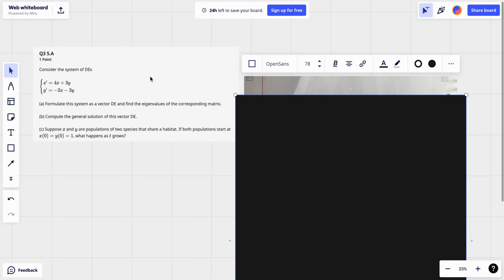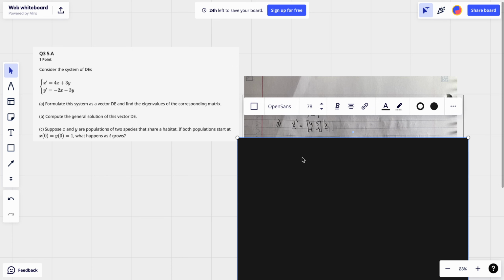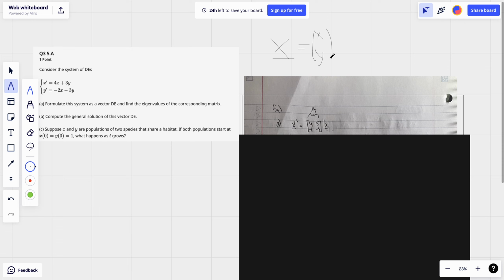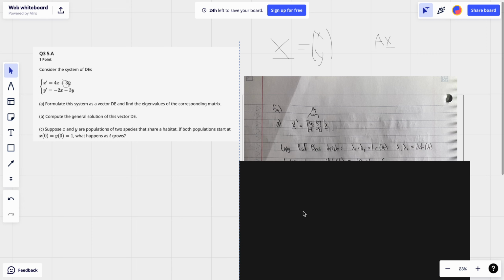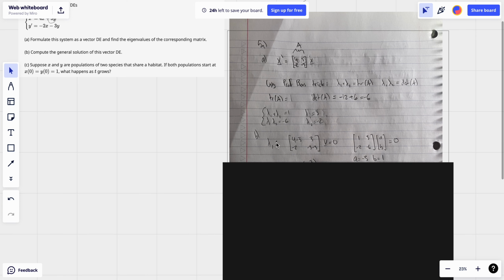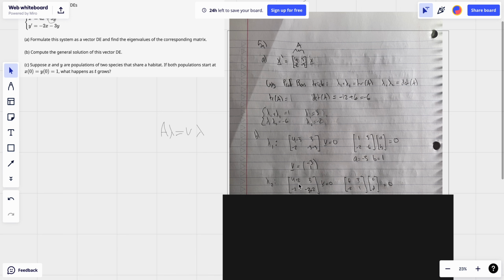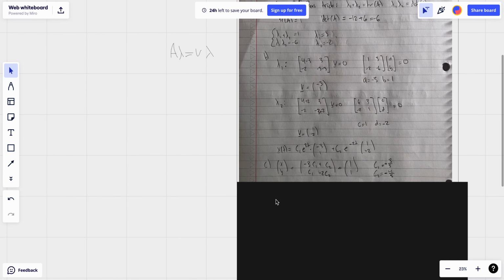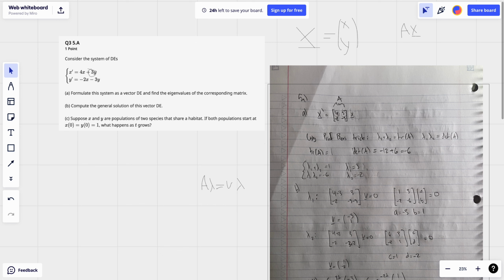ESE 217 - Homework 6 Problem 3 | Ben Modiano 4/7/24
In this video, we solve problem 3 on homework 6